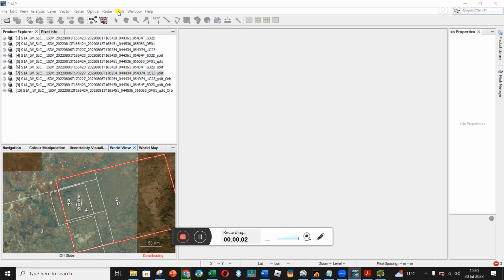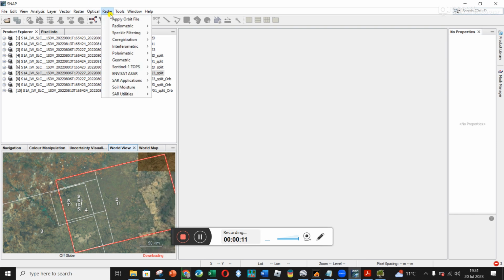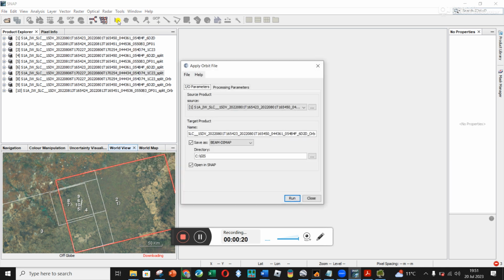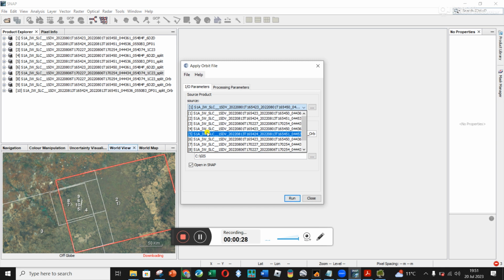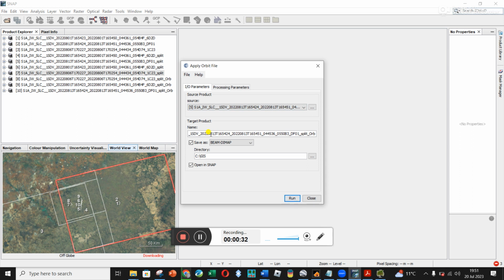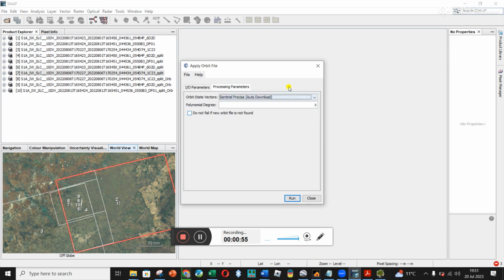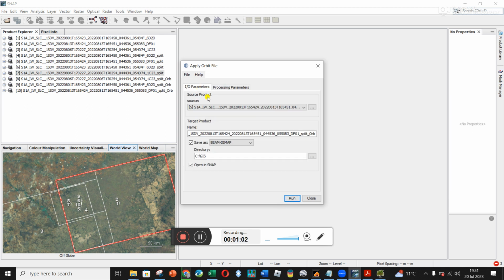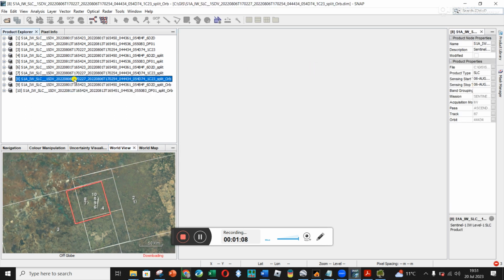4 InSAR - Coregistering - Orbit files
Radar / Apply orbit file